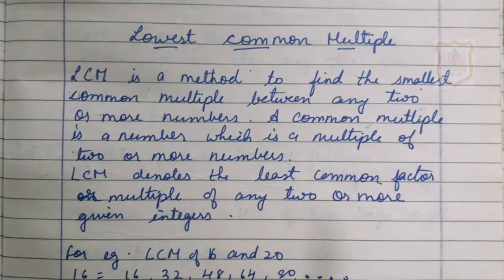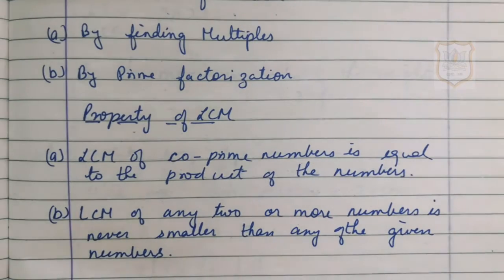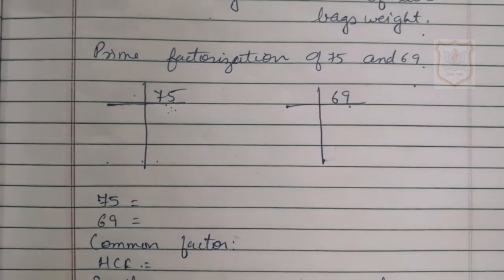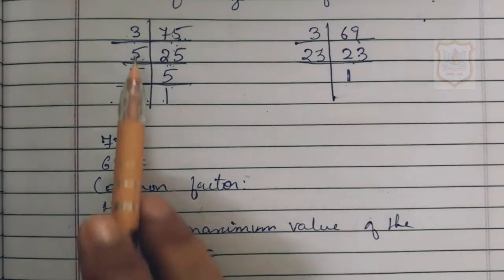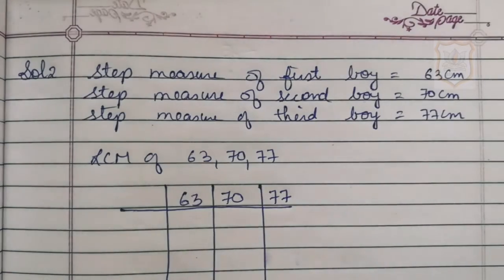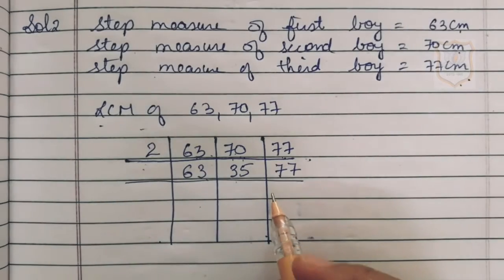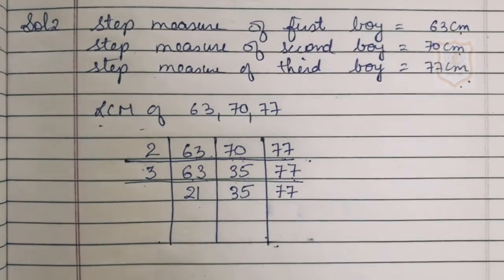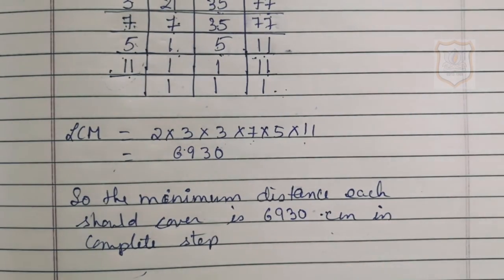Std VI Maths ch 3 part 15